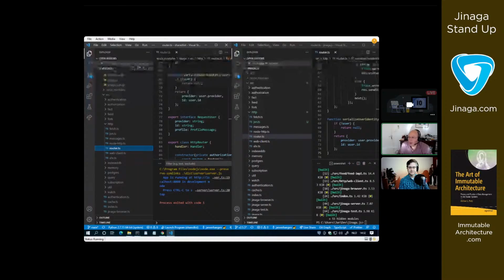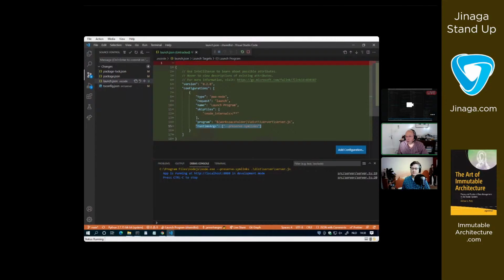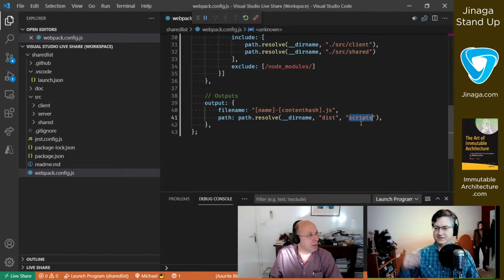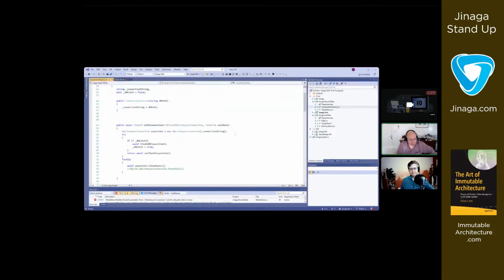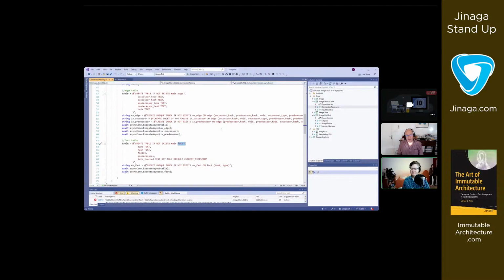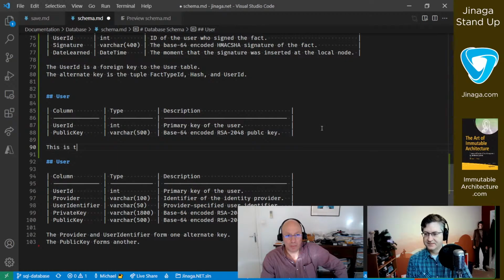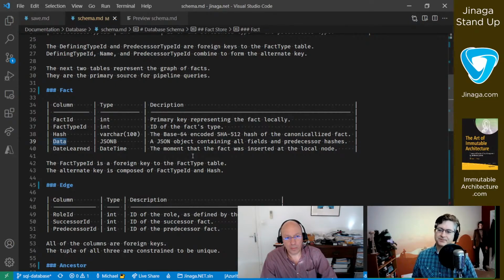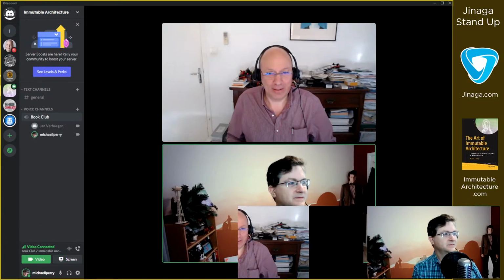Debugging into a TypeScript Library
Michael and Jan try to get TypeScript debugging working with Webpack and Node. If they can get this working, they can find a problem in a Jinaga.JS demo application.